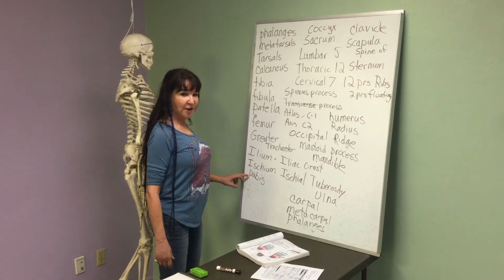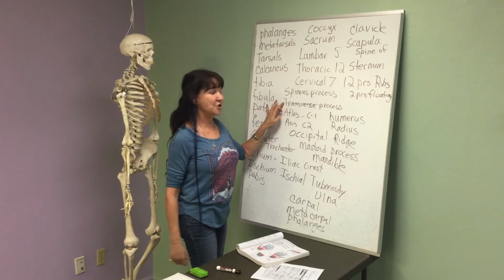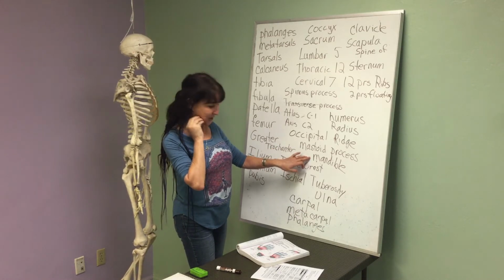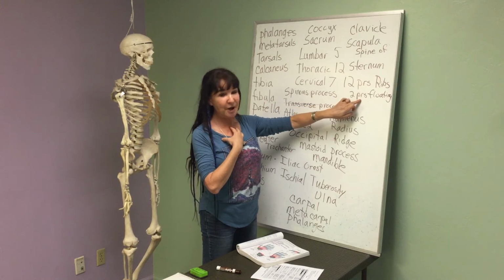All Basic Bones for Circulatory Massage - Part 4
Paula Curtiss repeats all the basic bones of the body that we learn in our Circulatory Massage course!

Memorizing  ~80 different bones of the body is a lot of memorization!